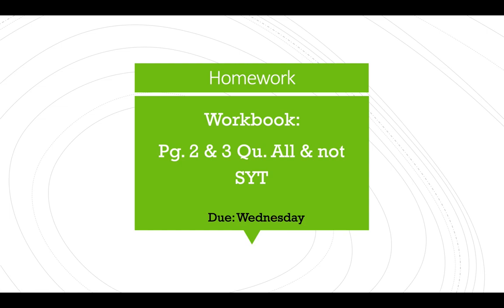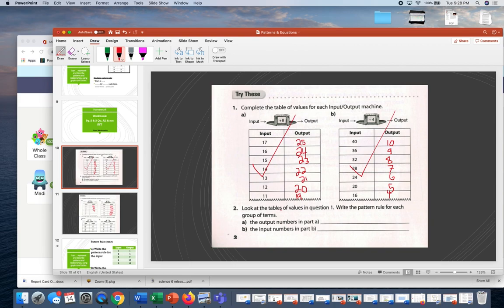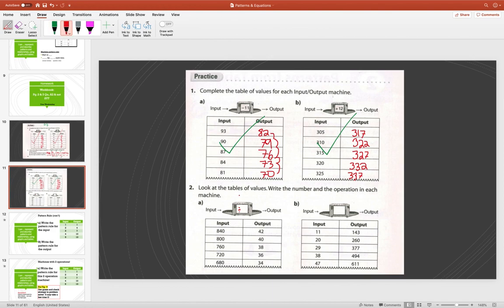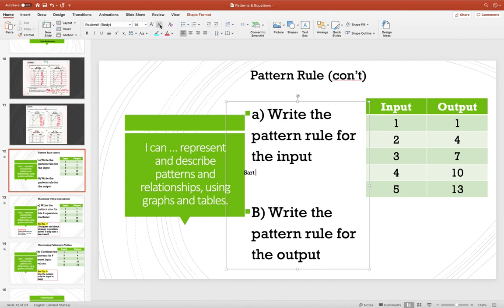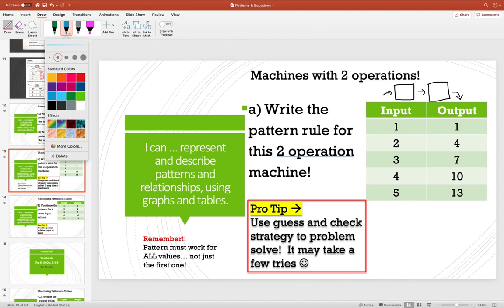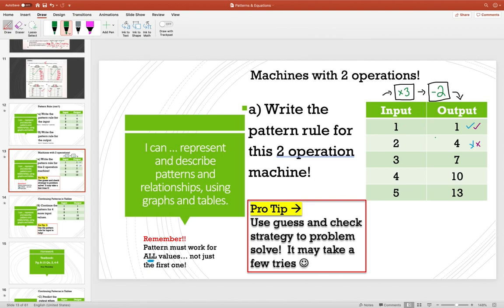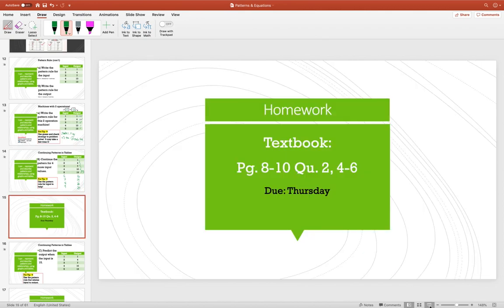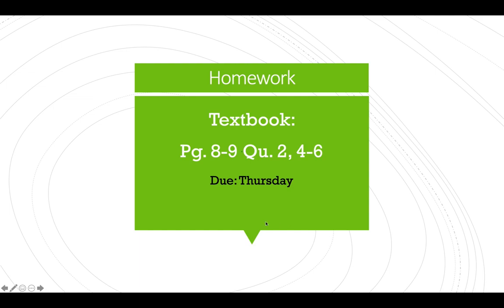Input Output machines - April 15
Moving to the next step up in our lesson on input / output machines!